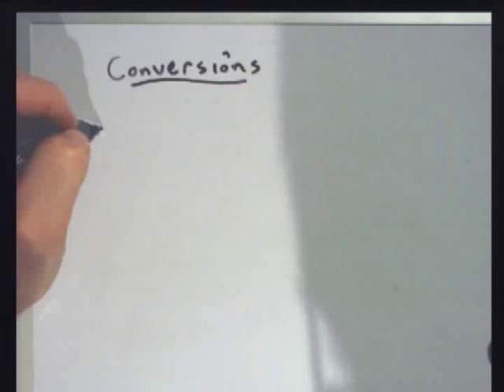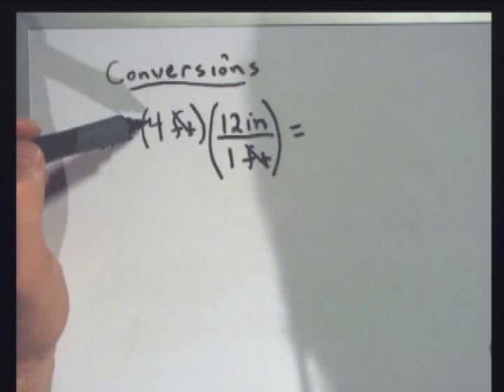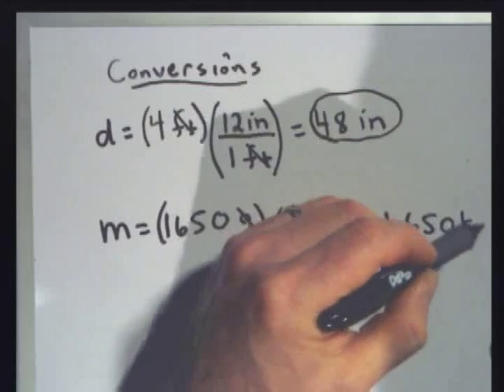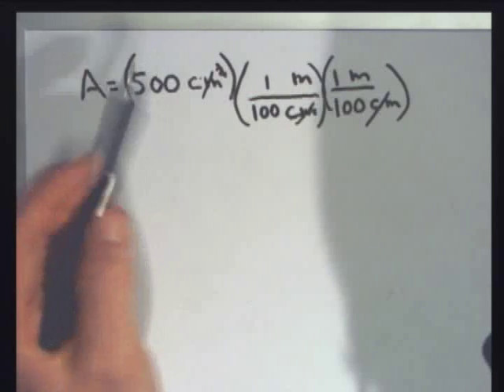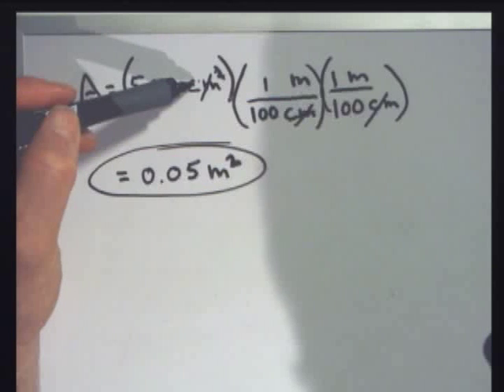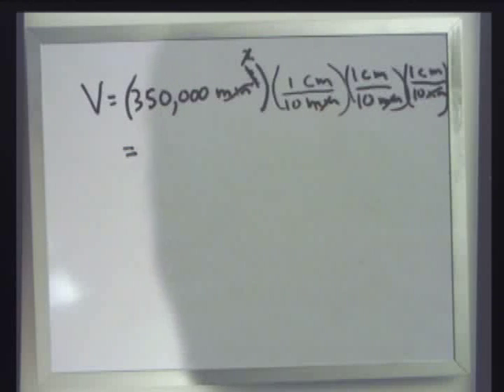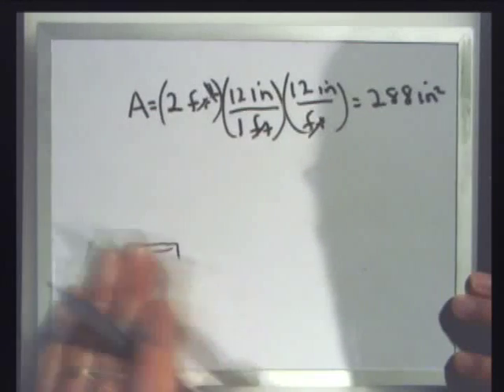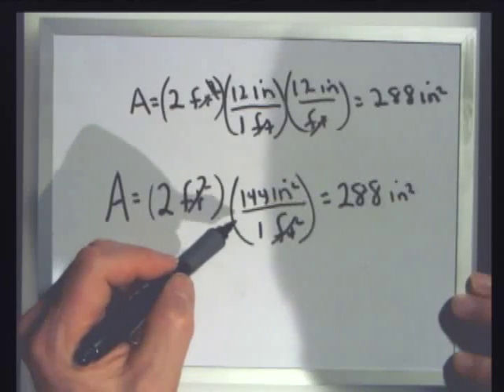Physics I B_ Conversions -Bob Abel Physics YouTube-MPEG-4